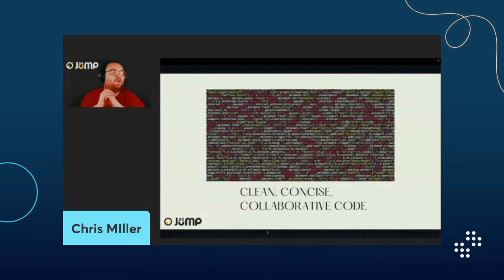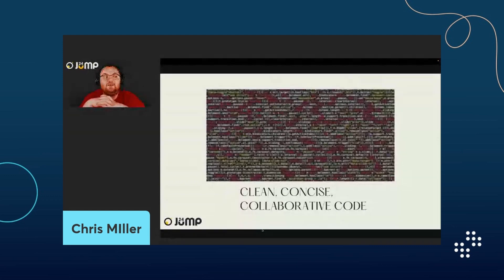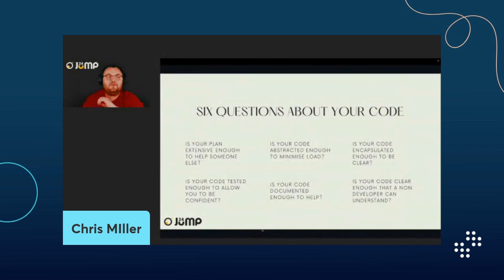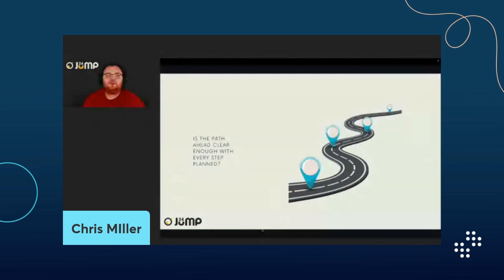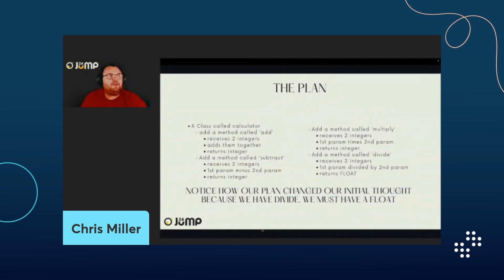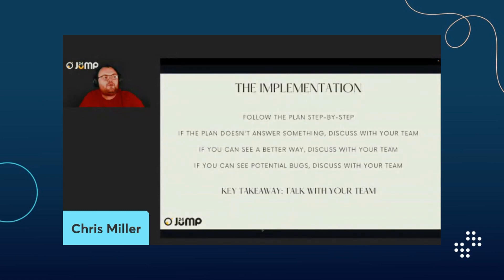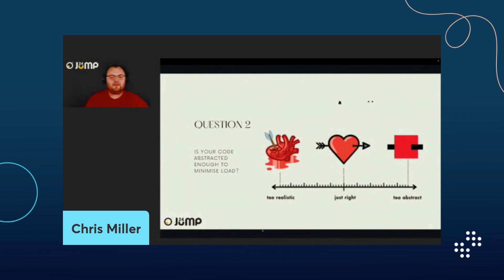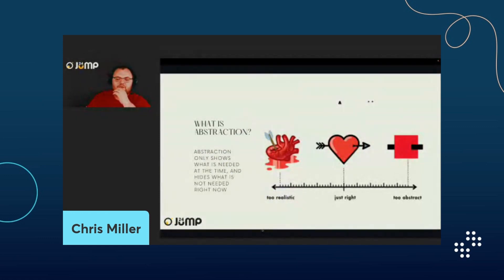Clean, Concise, Collaborative Code | PHP Sussex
Christopher Miller shows us how to make our code "Clean, Concise, and Collaborative". Chris is an experienced full-stack developer working at Jump24 and who is no stranger to PHP Sussex, since he already gave a talk a little while ago

Here is how he introduces this one:

"Our code can be really helpful to every person that looks at it, if we do it right. So we look at 6 questions we can ask about our own code to ensure that it's Clean, Concise and Collaborative. We build on planning, abstraction, encapsulation, testing and documentation to ensure that everyone can work together for a better project."

We work hand-in-hand with Brighton's tech community to provide individuals with free opportunities for networking, training, up-skilling and development.

No matter your experience level, there’s a place for you at Silicon Brighton, so join us today!